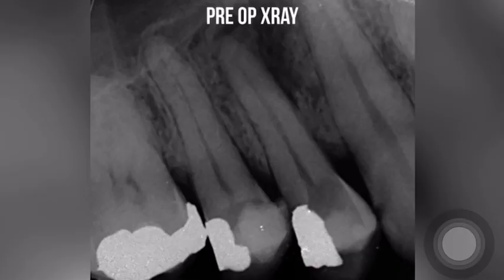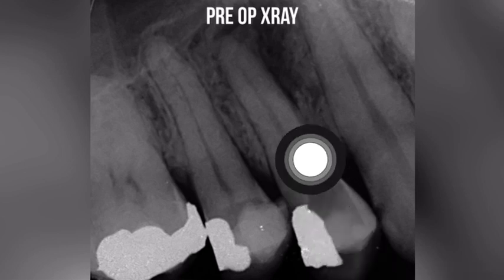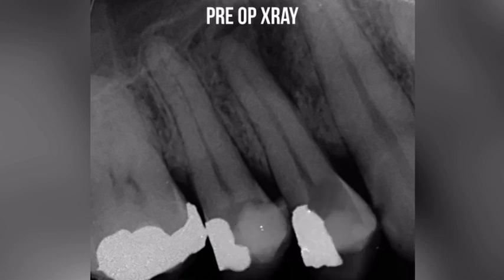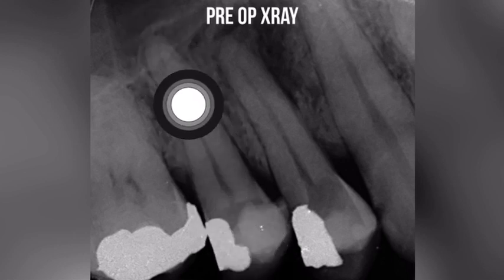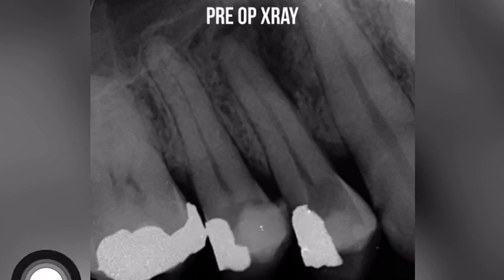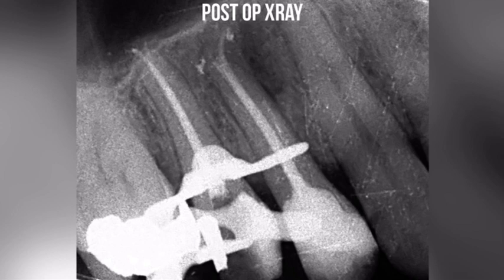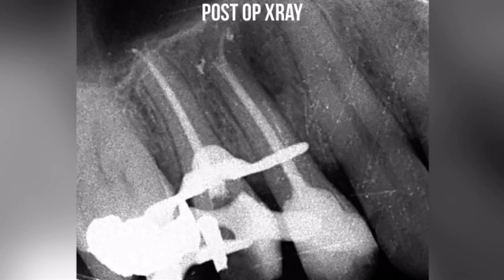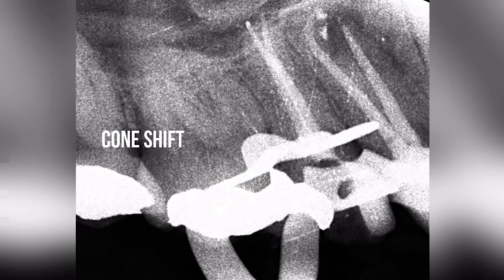Root Canal Treatment on an Upper Right Premolar (UR5) - Step-by-Step Procedure. Tips And Tricks.!!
🔍 Join me on a deep dive into the world of dentistry in my latest video, as I guide you through the intricacies of a root canal treatment on an upper right premolar. Our community is all about shared learning, and this tutorial is filled with my personal tips and tricks to enhance your understanding of this dental procedure.

🦷 We'll navigate through each phase of the root canal process together, and I'll share insights and techniques that I've found invaluable. Whether you're a dental professional, student, or enthusiast, there's always something new to discover within our close-knit community.

Join the conversation, share your experiences, and let's grow together as a learning community!

Let's continue this journey of learning and explore the fascinating world of dentistry together! ✨